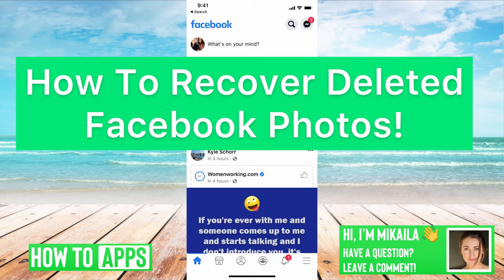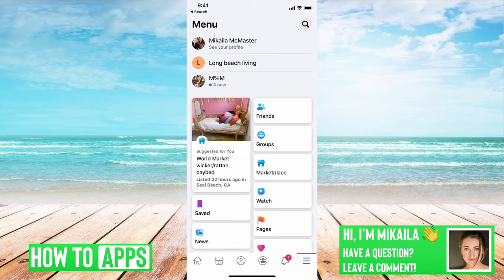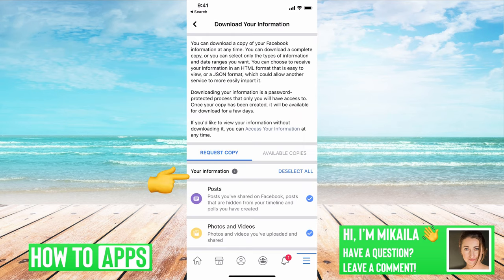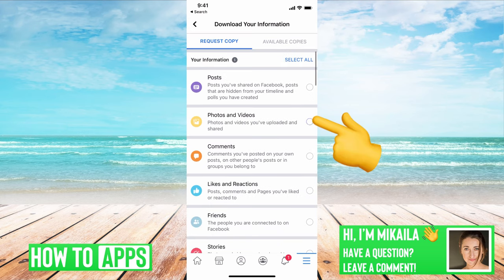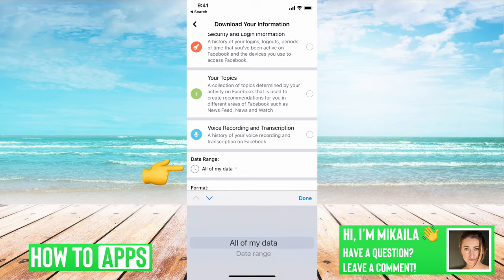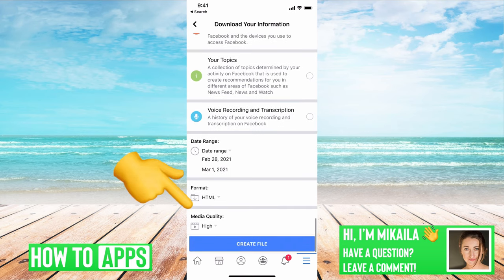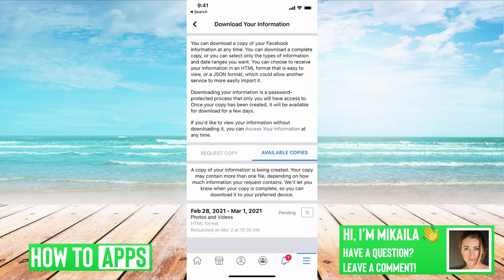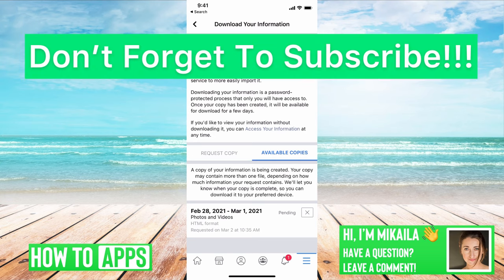Recover Deleted Facebook Photos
Let's recover your deleted Facebook photos and videos in this quick and easy guide.

Facebook allows you to recover and restore any photos or videos you have on the platform. That's because they keep a copy of all of your images and media content as a backup. In this video, I walk you through steps to find the backup information in the Facebook settings and recover them. That way if you deleted a photo you really want back you can just recover it and Facebook will send you all of your old photos and videos from a certain date range. This works the same for both iPhone and Android in 2021.